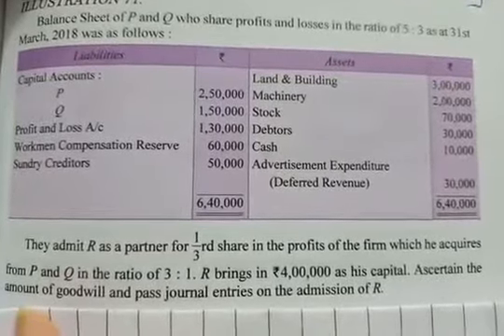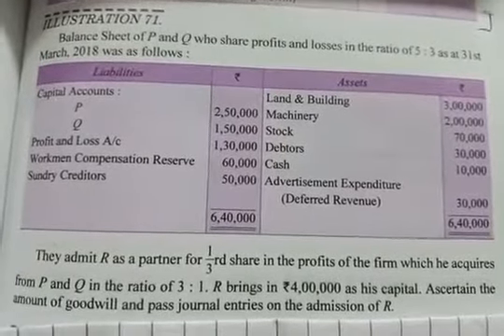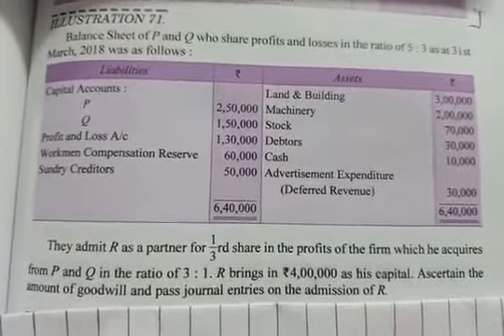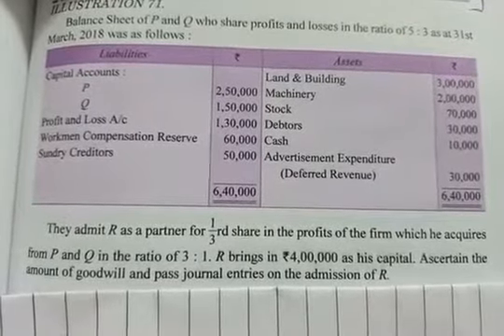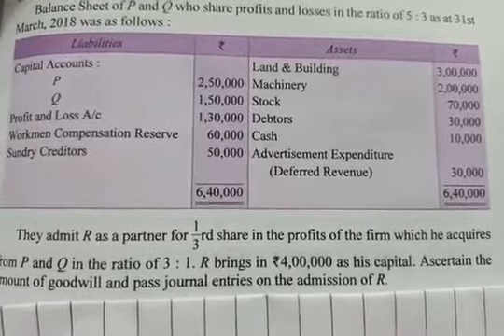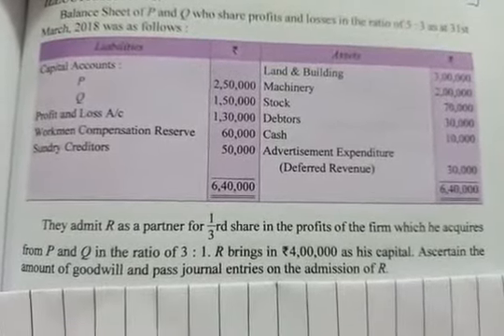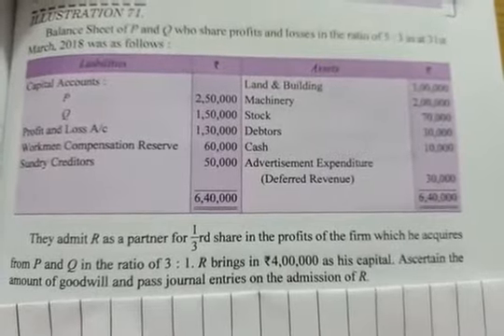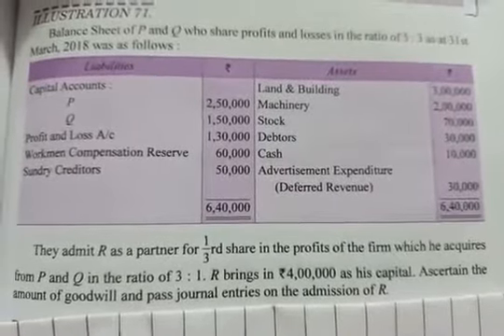Admission: Hidden Goodwill 1